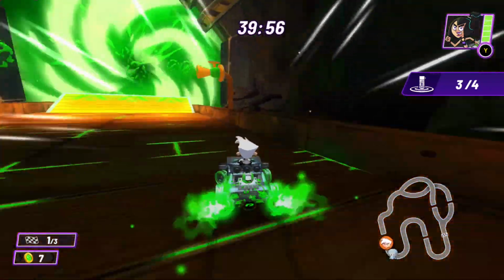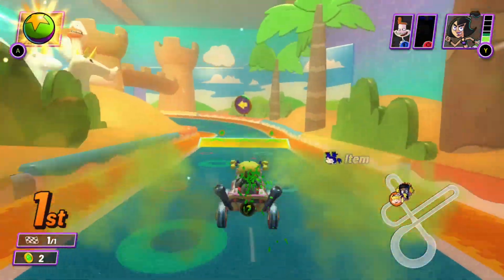Nickelodeon Kart Racers 2 Review - Fun Cartoon Karting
Find out in our review. Gameplay captured on Xbox One X.